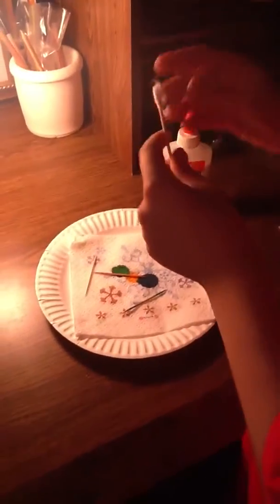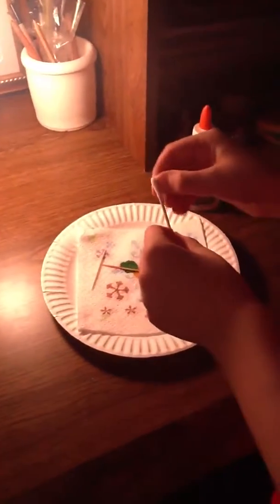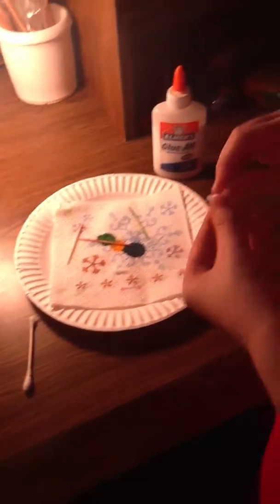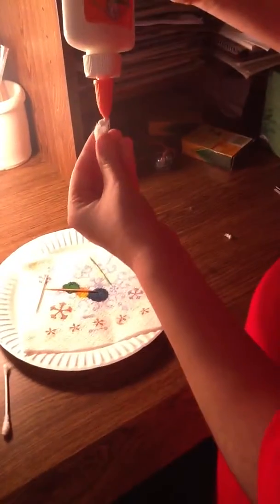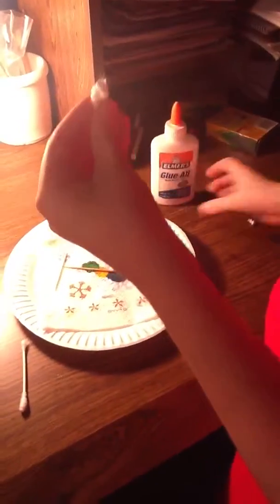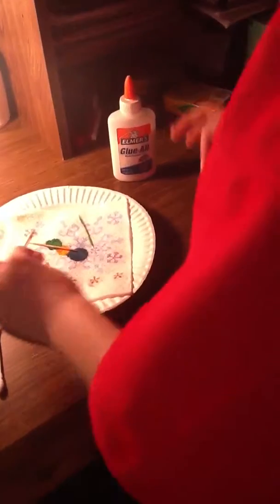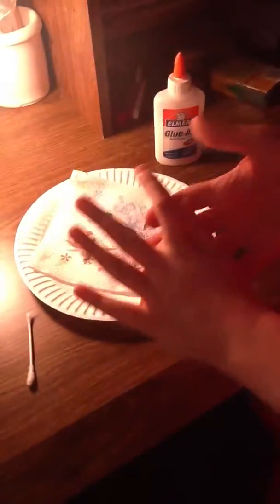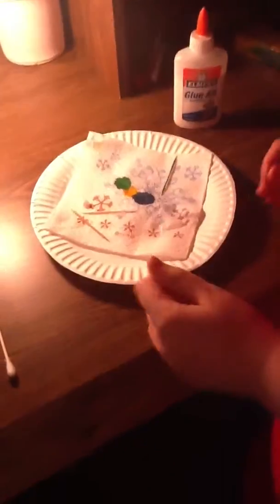Stylus project part 2